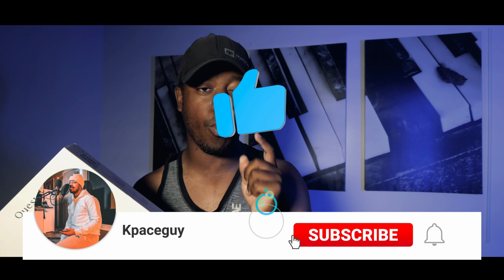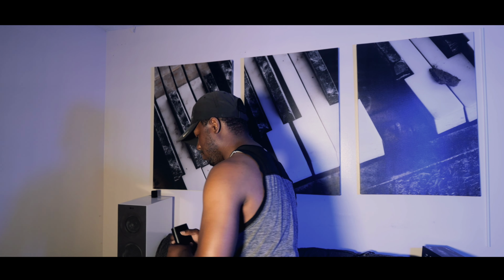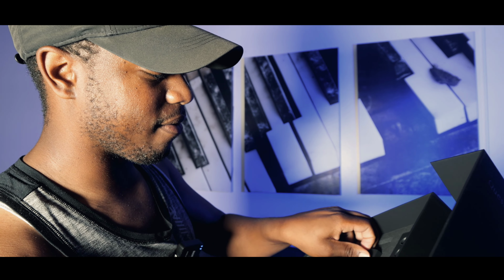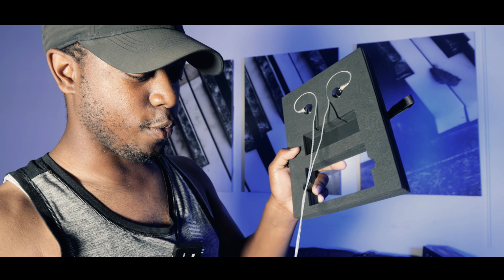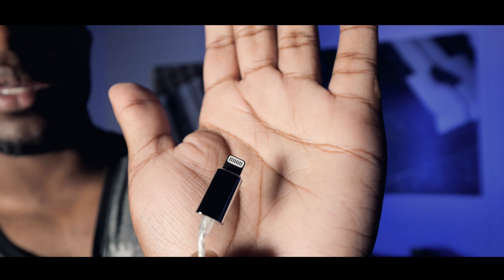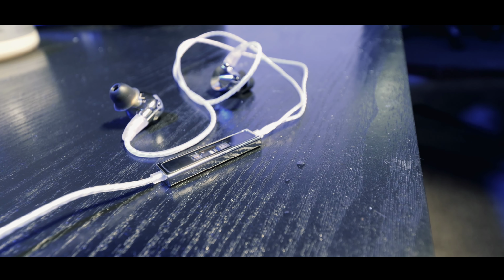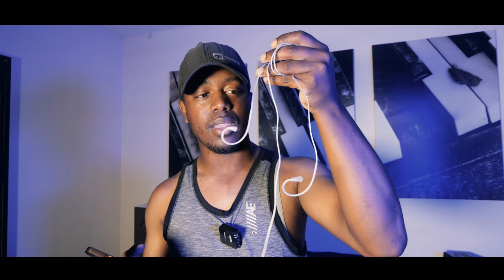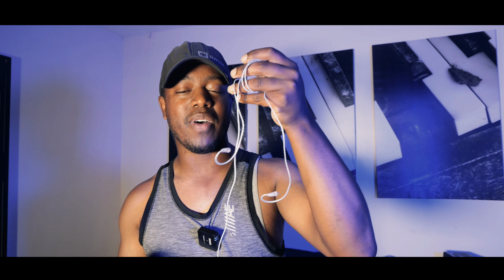Questyle NHB12 | World's First True Lossless Earphone for Apple Music Lossless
HUGE shotout to our friends at Questyle for sending out their new MFI Certified Earphones! Check the link below to be a part of their Kickstarter and grab yourself a pair!